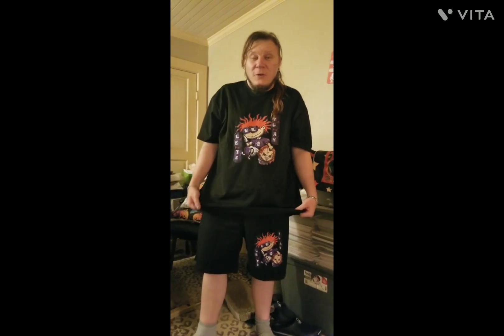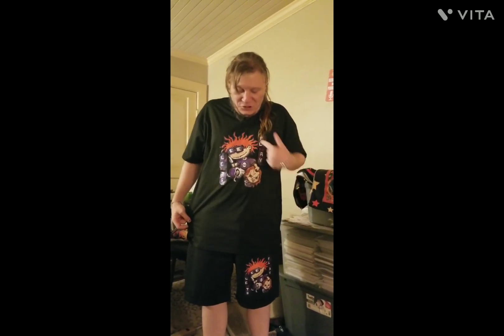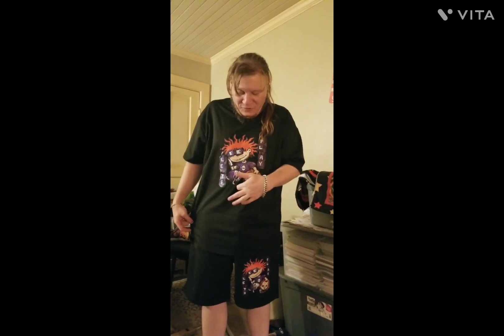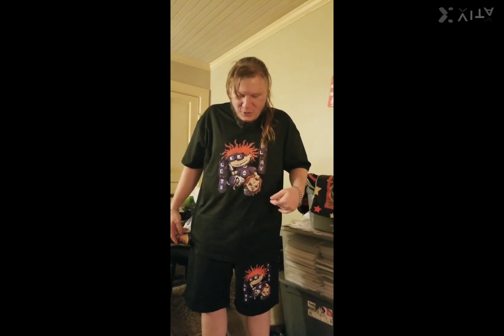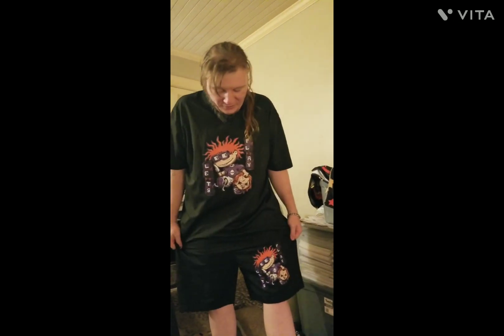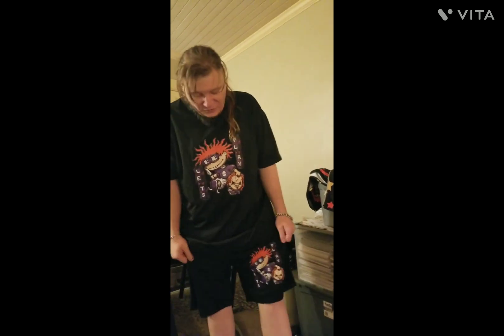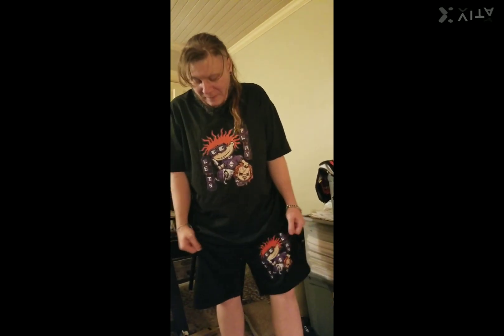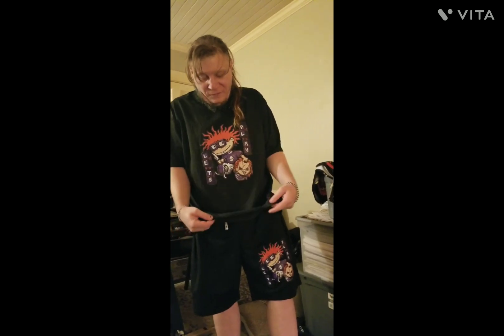My New Play On Words Shirt & Shorts combo